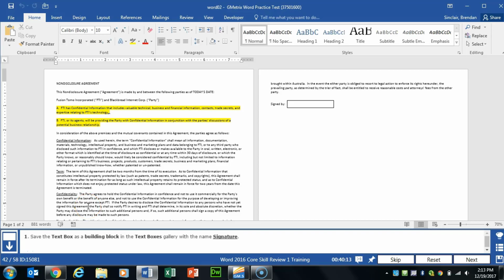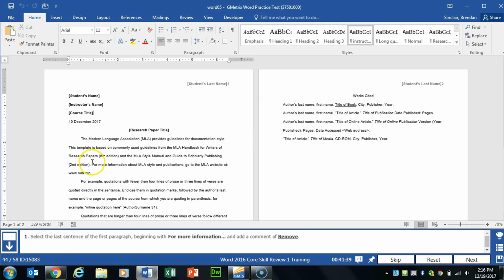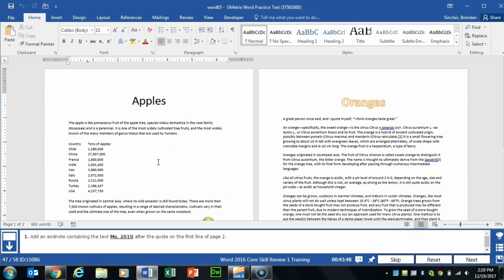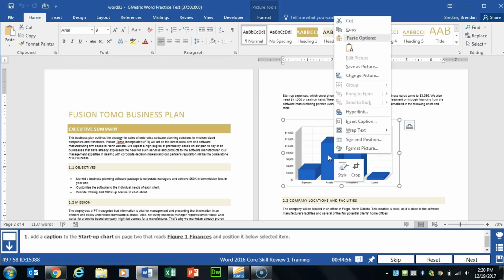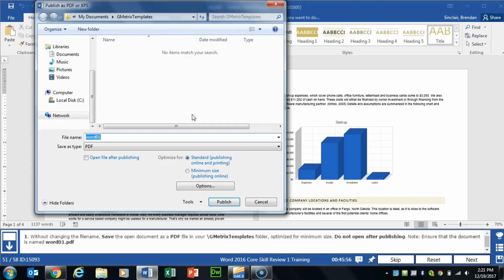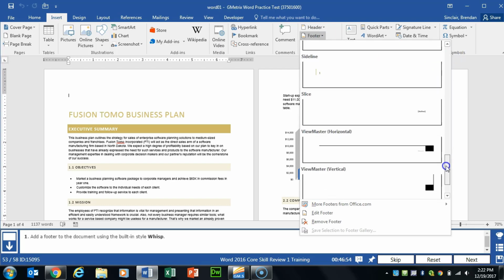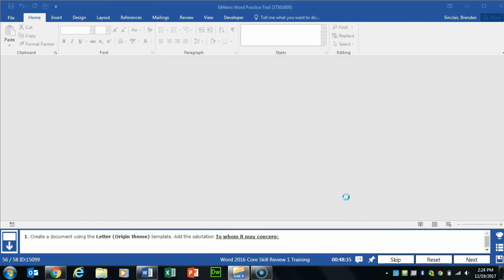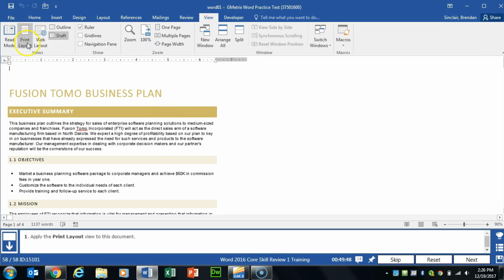GMetrix Word 2016 Skills Review 1 - Questions (42 - 58)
In this video, I work questions 42 through 58 of GMetrix Word 2016 Core Skills Review 1.

RECOMMENDED READING